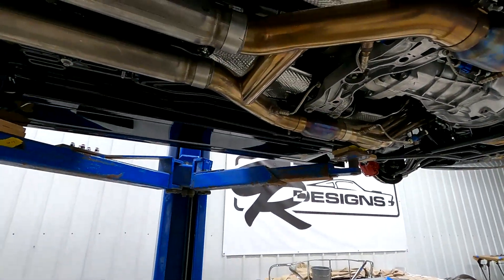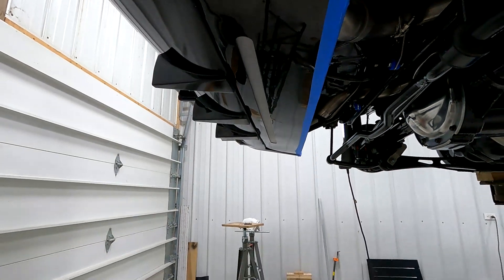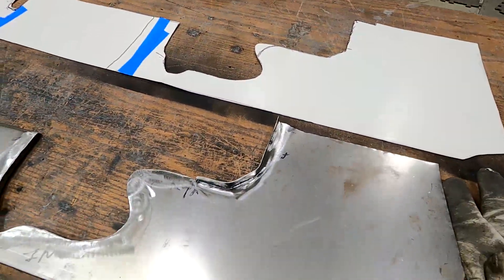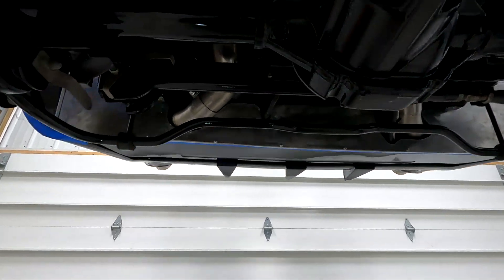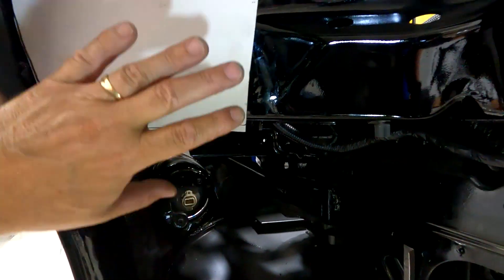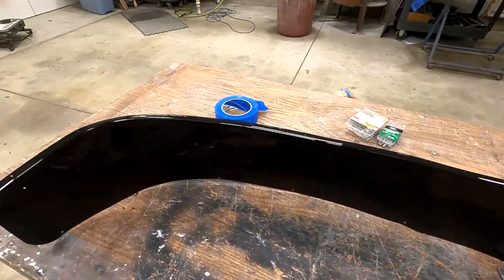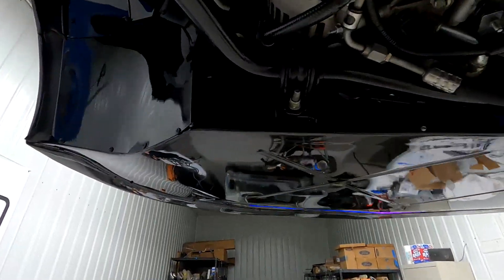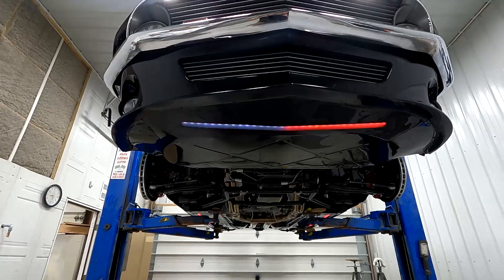M-1 COBRA Update 8-13-22 Finishing Touches to the Undercarriage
This video shows details on making final panels for the undercarriage.